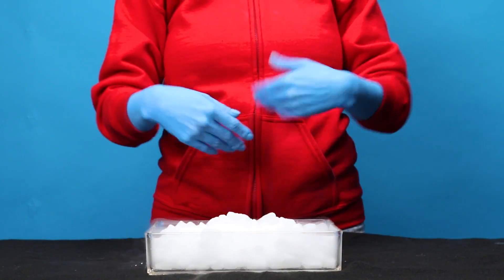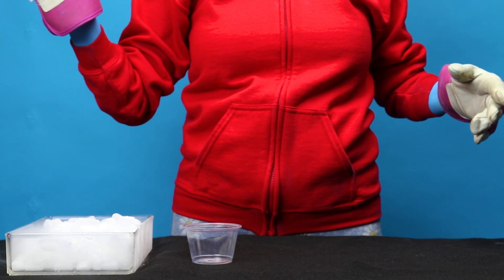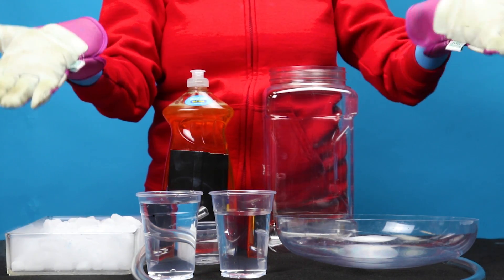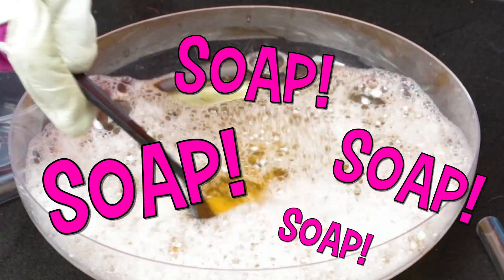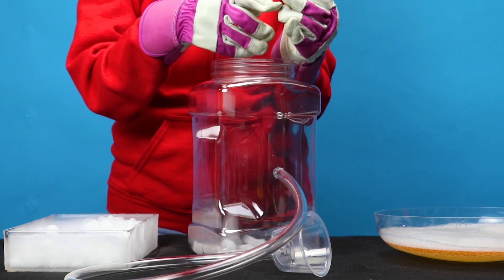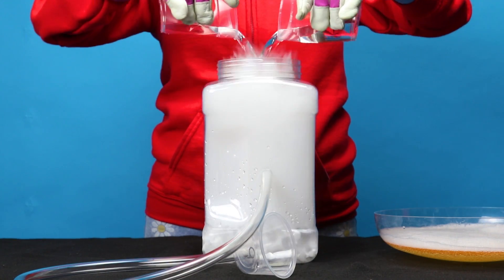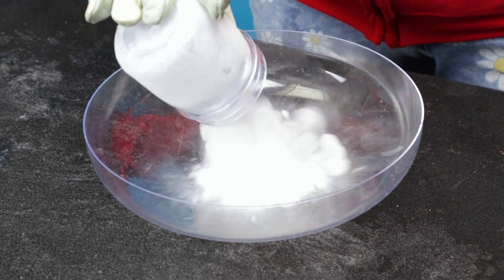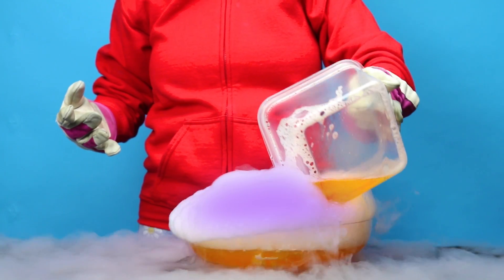Fizzy experiments with DRY ICE Bubbles!! Easy DIY!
Watch as Fizzy makes and teaches kids how to make alien bubbles with common Earthly objects and some alien magic!

► SLIME With WHAT?! Crazy Slime Mixing Experiment!